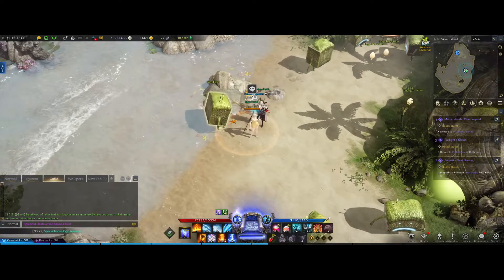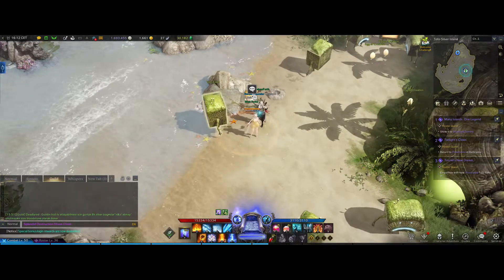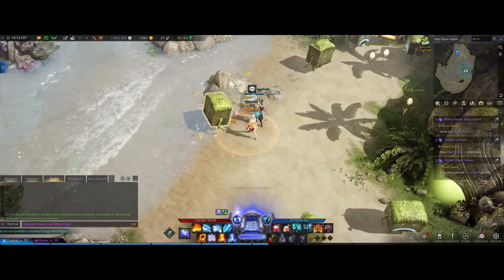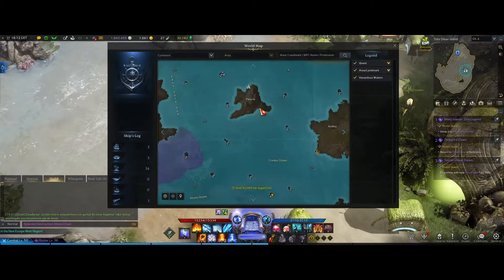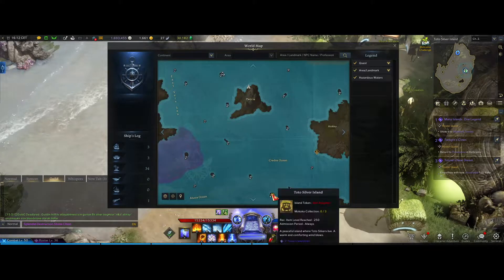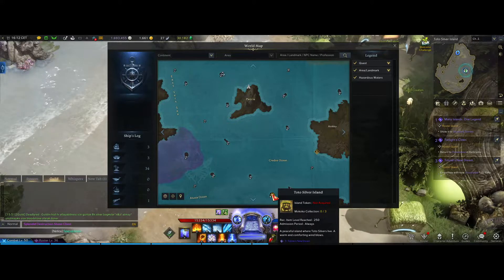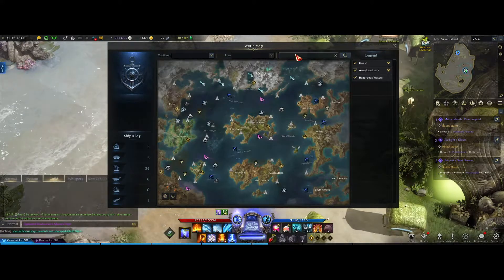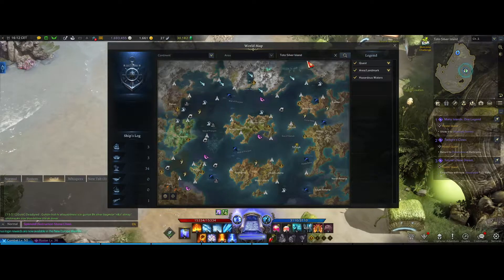Frustrated Emote Lost Ark - How to Get Frustrated Emote | Where is The Location.